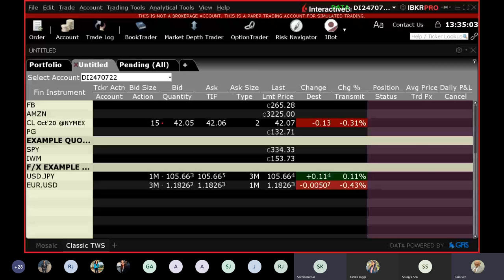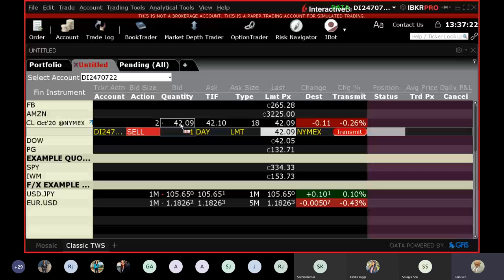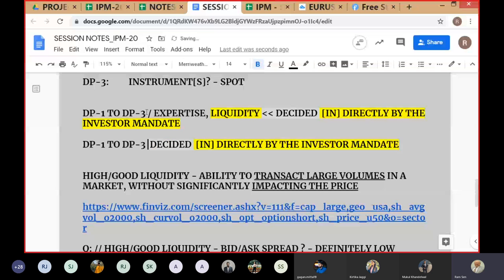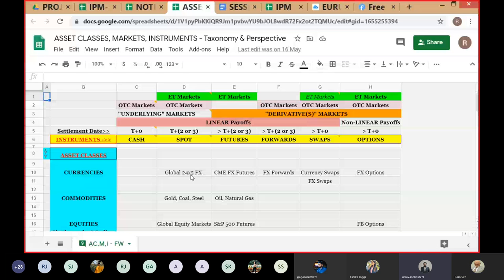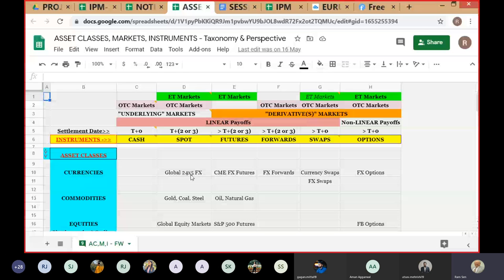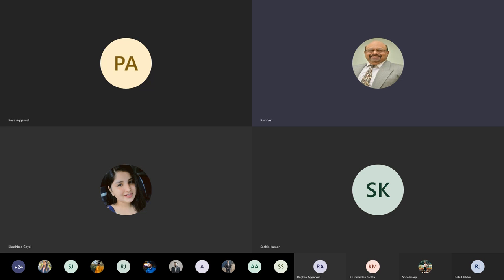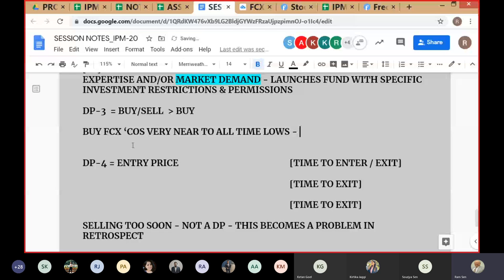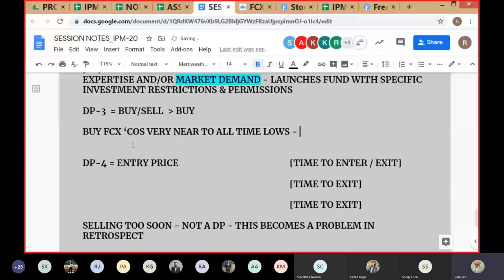IPM_SUMMER-'20 /#3 / Decision Problems; Momentum vs Mean-Reversion_7-AUG-'20